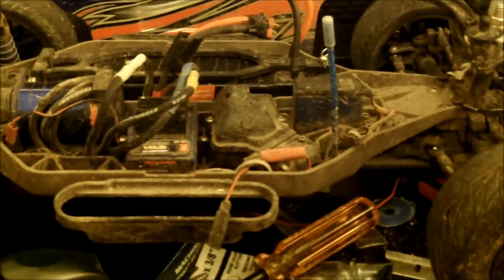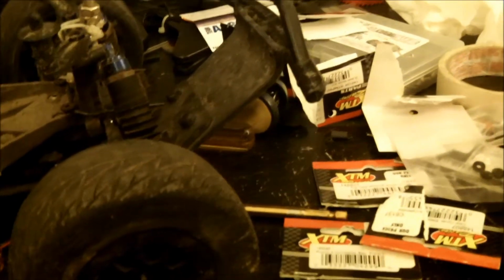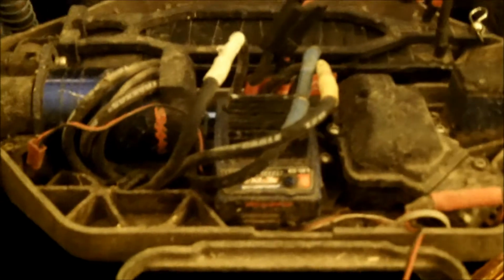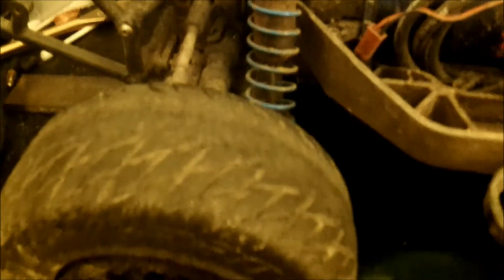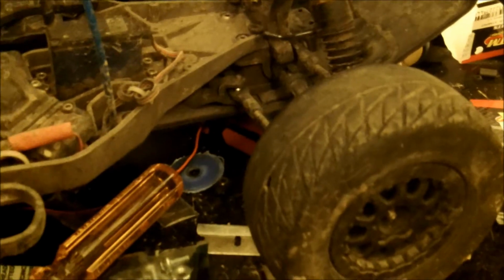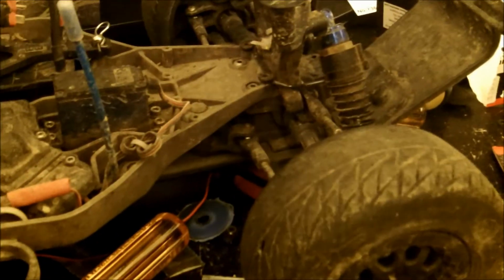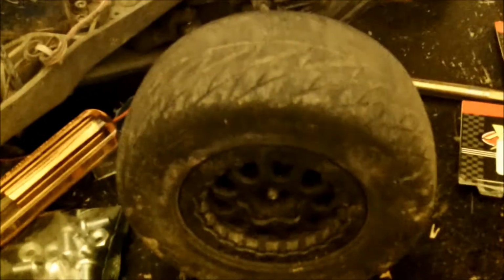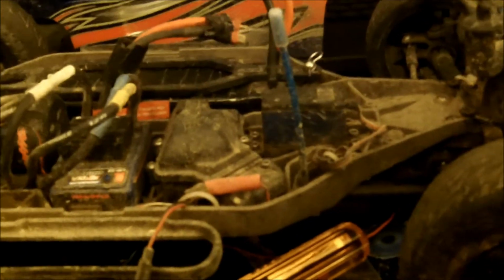Slash 4x4 long term durability: Whats broken so far part 4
This is my final sum up of the durability of my slash 4x4 after over 400 runs on 2s lipo. Hope you enjoy and get some useful info.